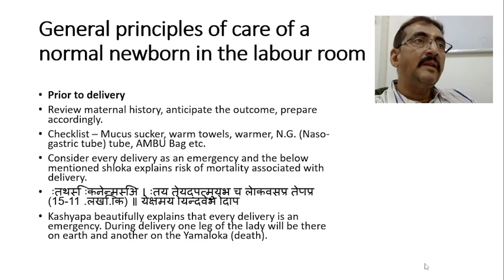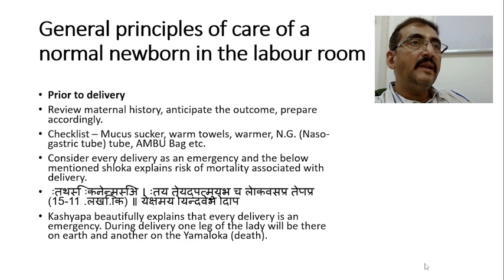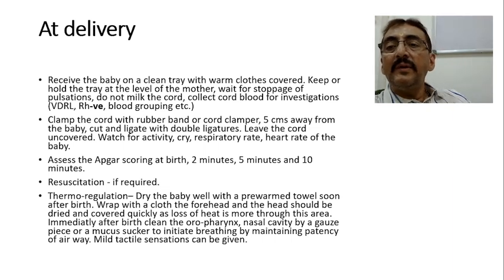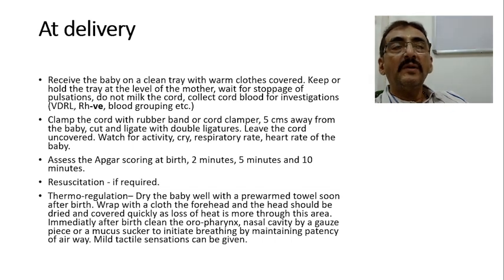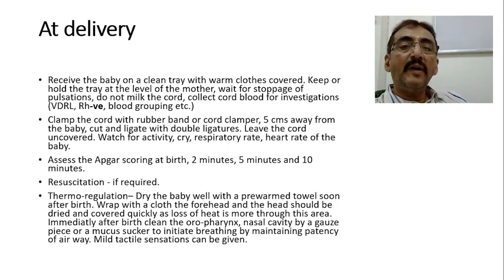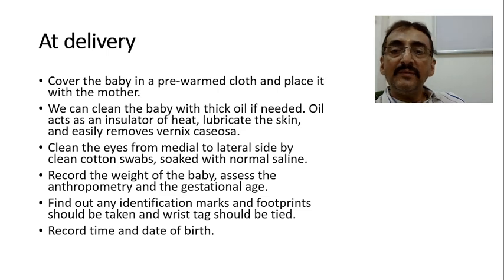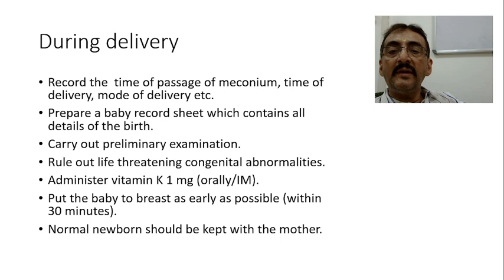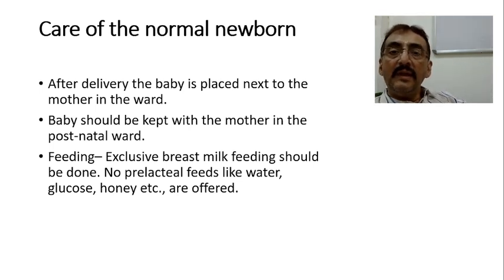Newborn care -3 Preparations before delivery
Newborn care -3
Preparations before delivery